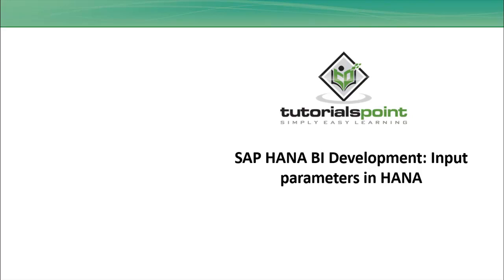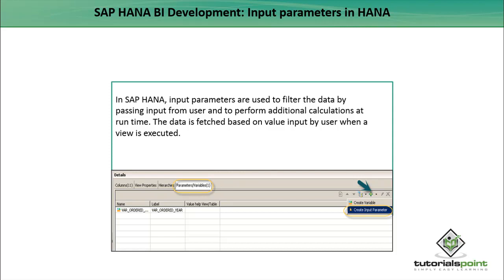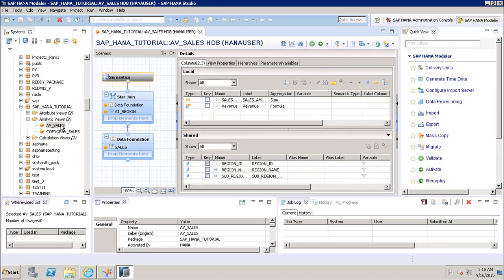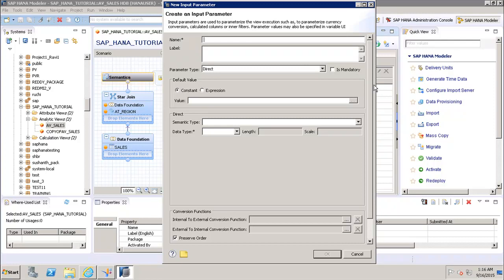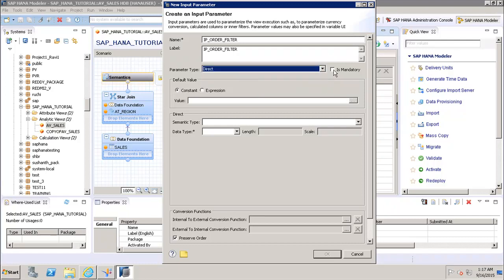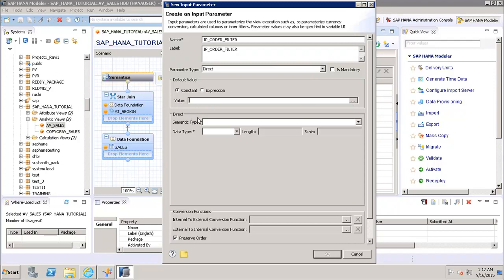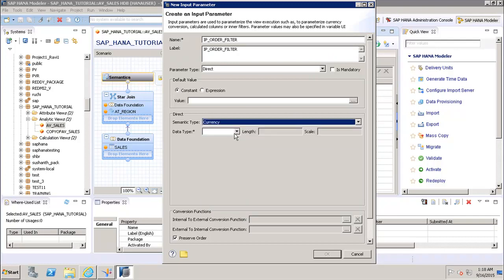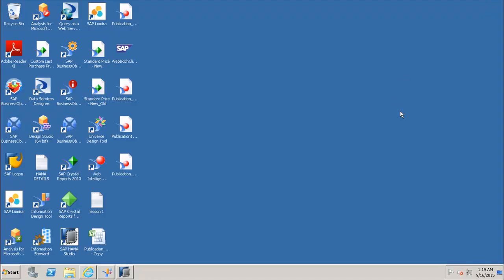SAP HANA BI Development - Input Parameter